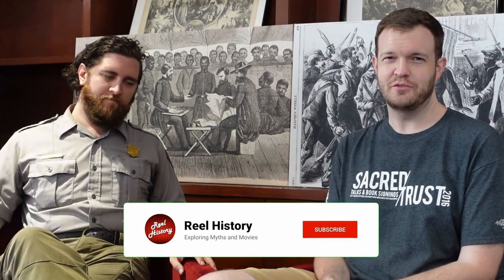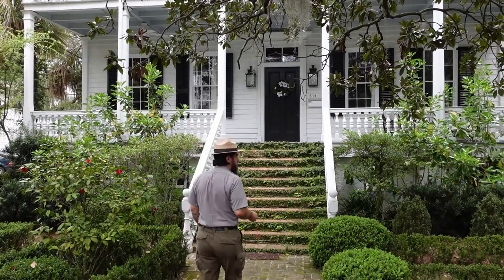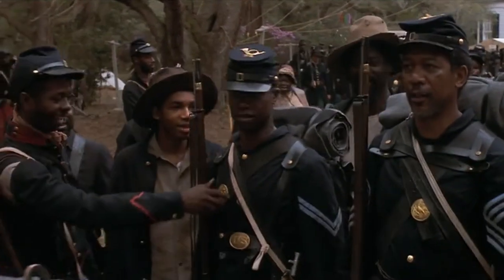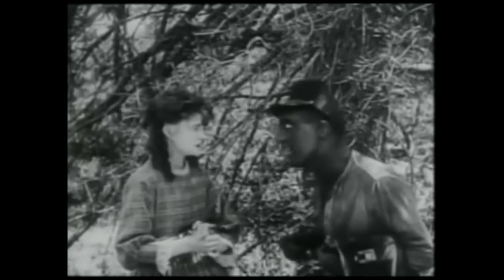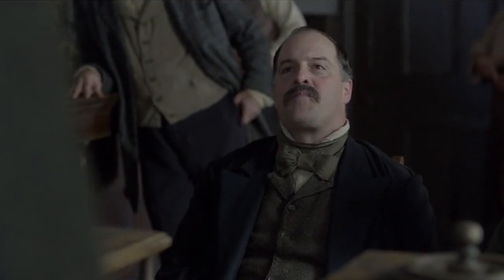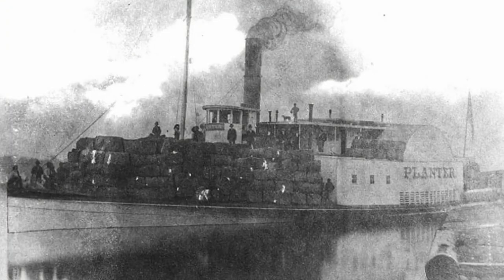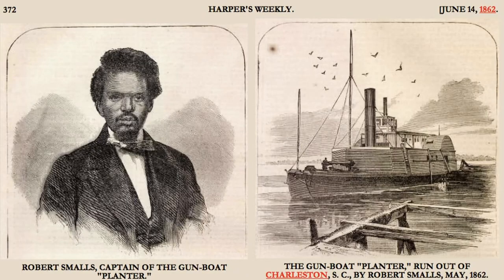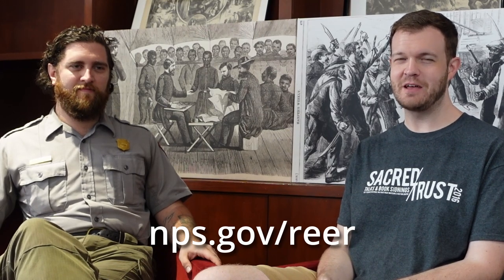Reconstruction in the Movies / Reel History with a Ranger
(Warning: This video includes major spoilers for the films "Glory" and "Free State of Jones," as well as scenes of racial violence.) Today's episode explores how the themes and events of Reconstruction during and after the American Civil War have been portrayed in cinema. We apologize for forgetting our portable mics! Learn more about Reconstruction Era National Historical Park Special thanks to Ranger Rich Condon.

Reel History delves into historical films to separate fact from fiction. These engaging episodes explore, contextualize, and clarify stories related to the most famous historical movies. In contrast to the more prevalent "reaction" videos, these installments seek not only to entertain but to educate and inform.

For host Jared Frederick and video editor Andrew Collins, these Reel History episodes are a labor of love and a means of expressing passion for the past as well as cinema. Courteous viewer feedback is always welcomed. The views expressed are our own and don't necessarily represent our employers or organizations with which we are involved.